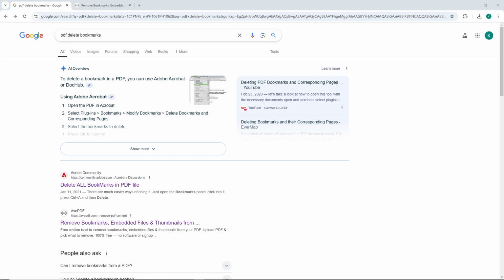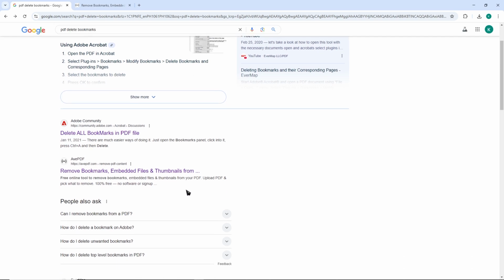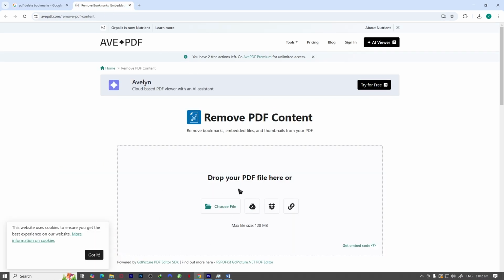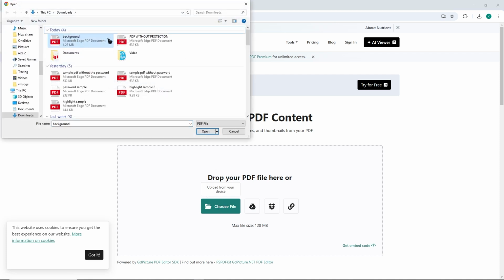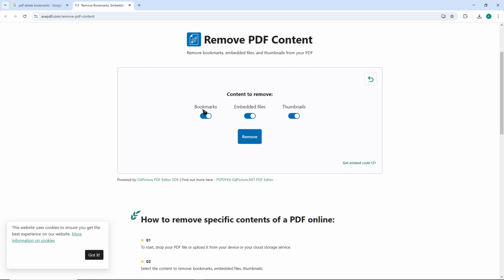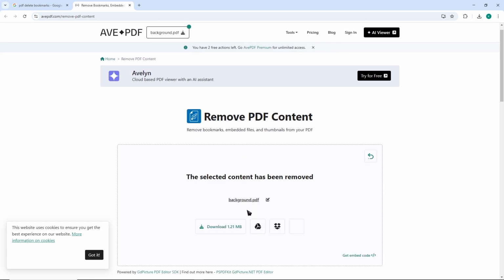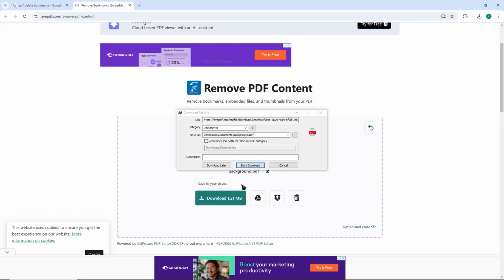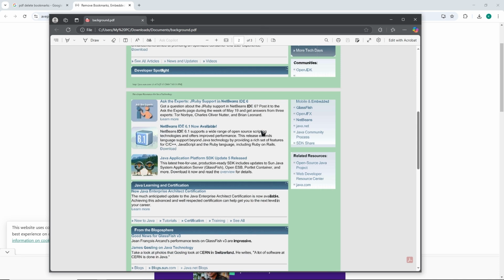How To Remove Bookmarks in PDF (2025 Updated Tutorial)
Learn the step-by-step process to efficiently remove bookmarks from your PDF documents.